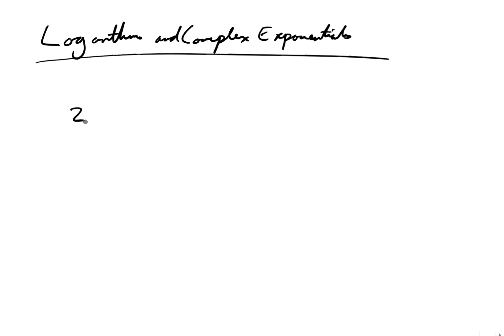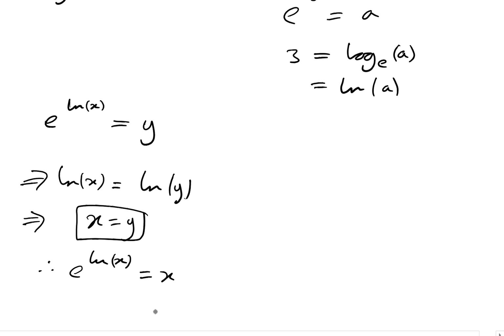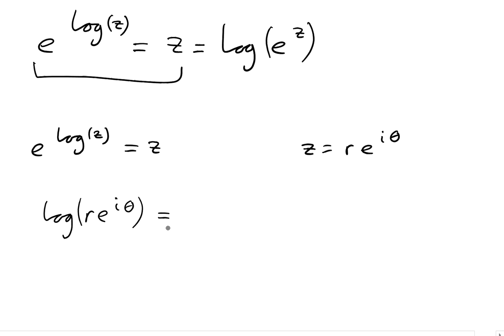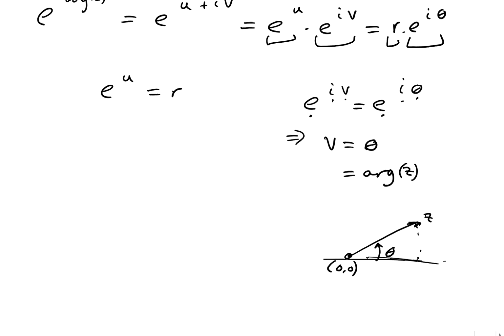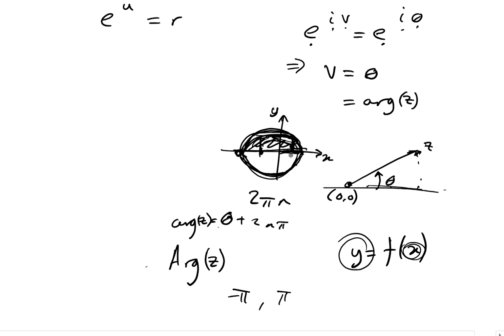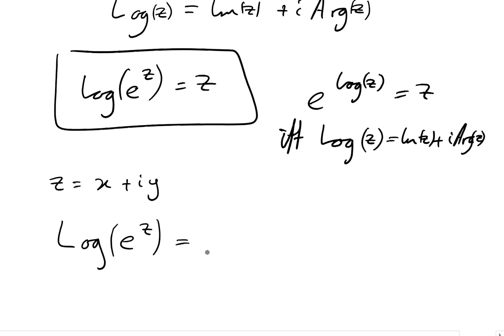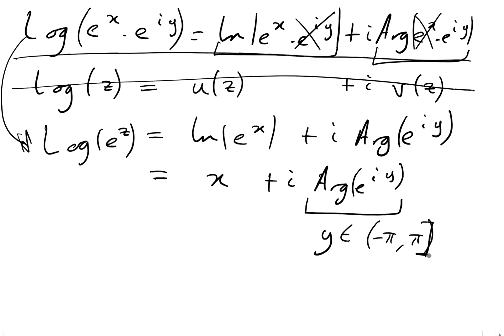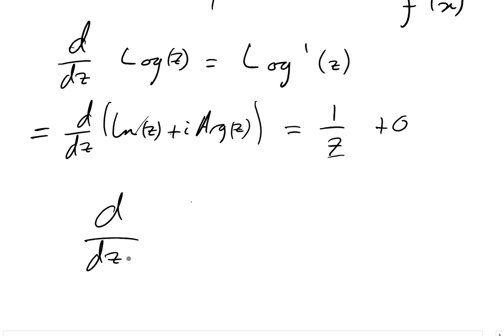Logarithm and Complex Exponentials